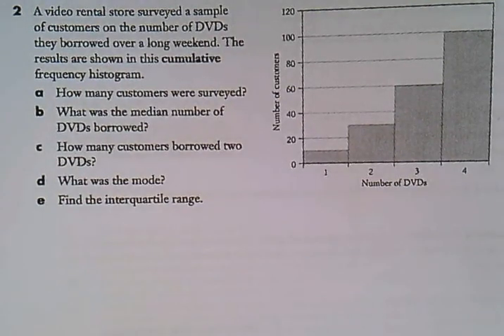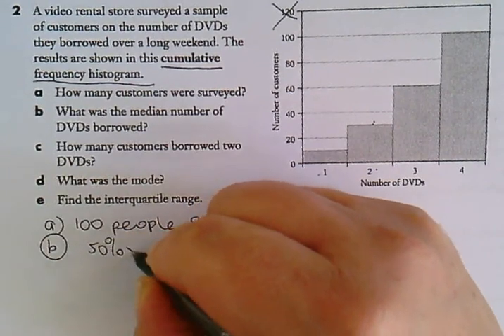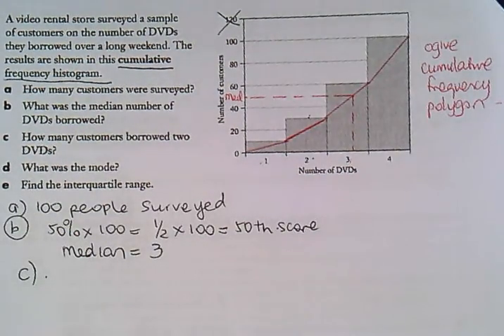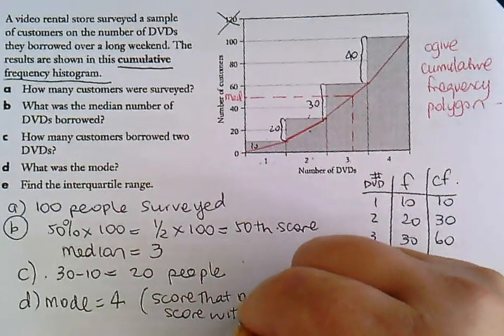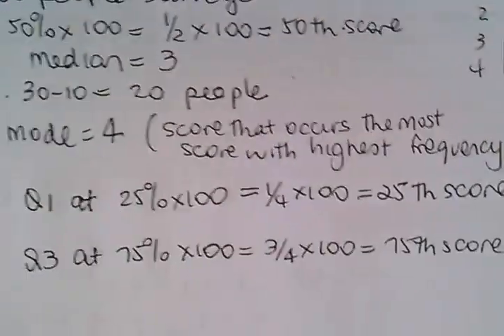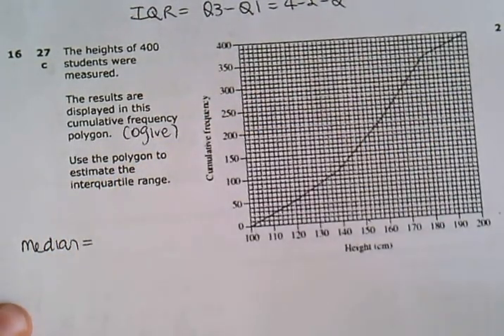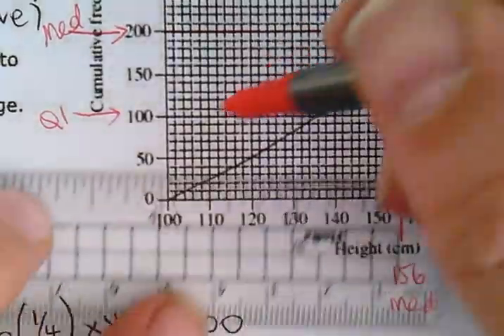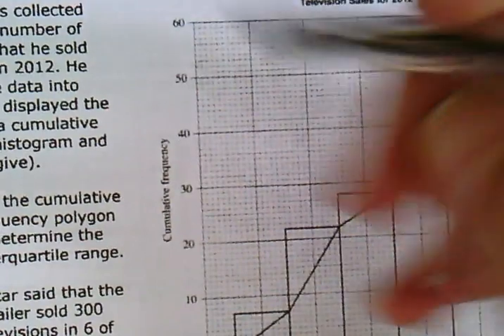Ex 4.03 Measures of Spread Part 2